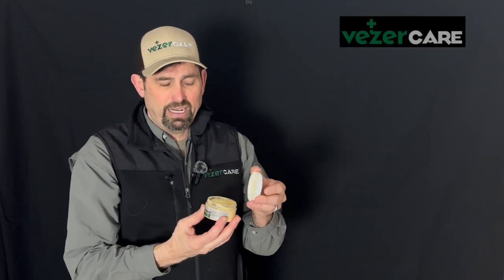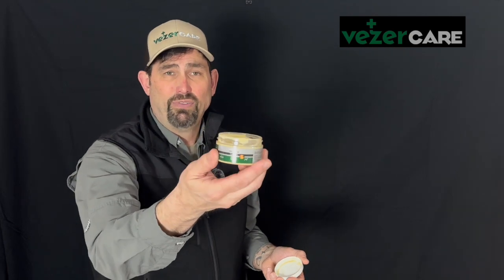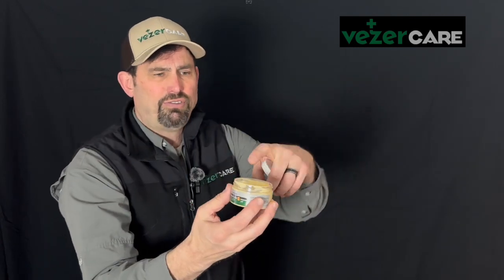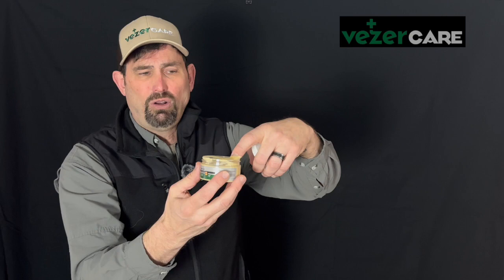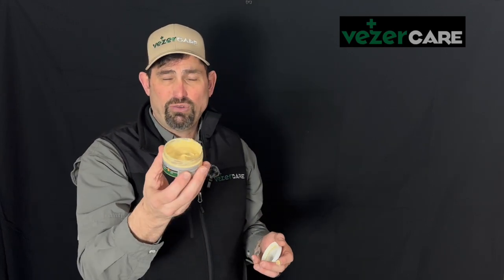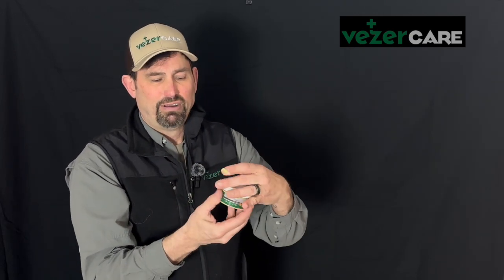Treatment Cream for Horses and Pets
Enriched with domestic honey boasting a high concentration of antioxidants, this ointment actively supports dermal regeneration and expedites the healing process. The ointment’s low pH further enhances the skin’s natural immunity.

Treatment cream for animal skin problems. Softens indurations, treats fissures and small scratches.
Pitch Oil helps to reduce licking as well as acts as natural fly repellant.